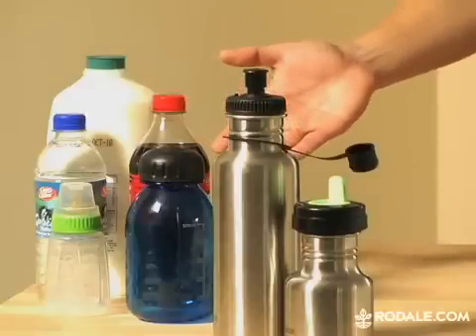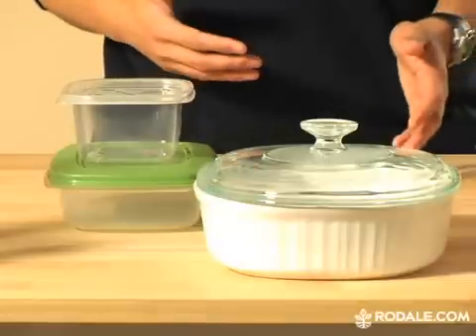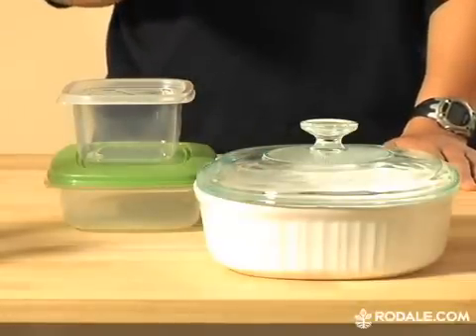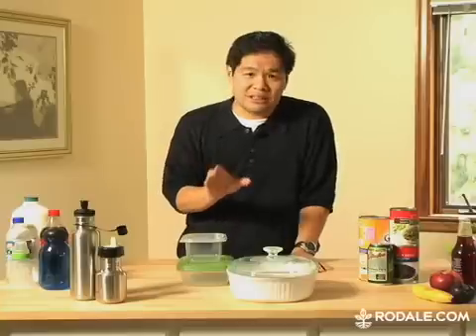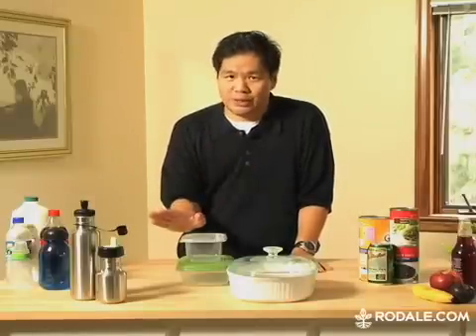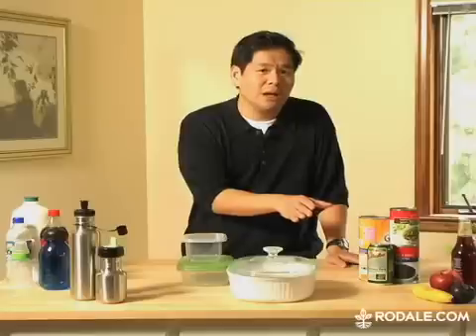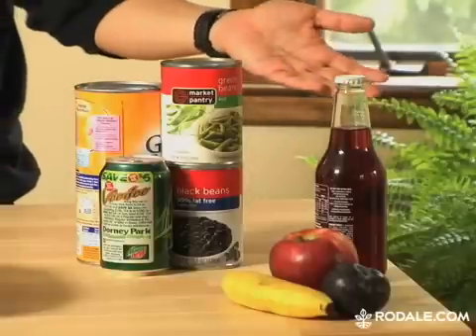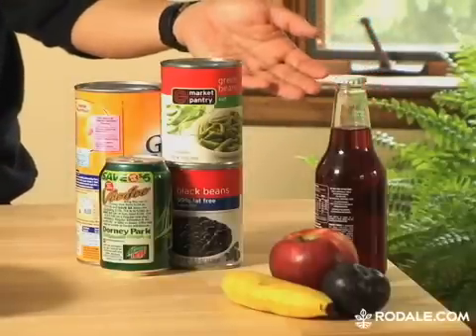Plastic bottles and BPA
BPA is just one of the chemicals found in plastic food containers that's been linked to a slew of health problems.  It's tough to keep track of which plastics to avoid, so here are three easy ways to eliminate plastic containers altogether.